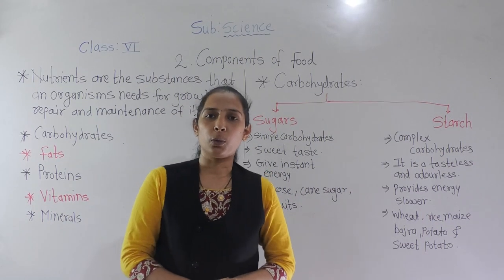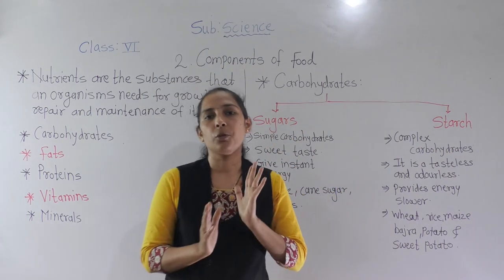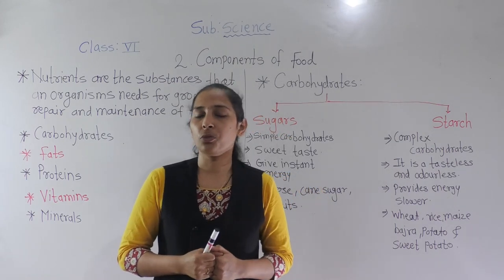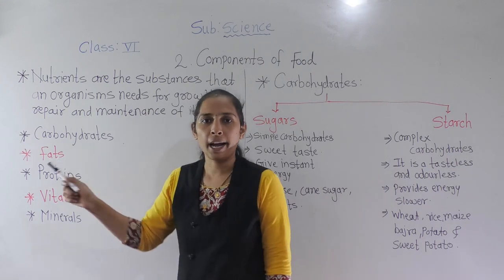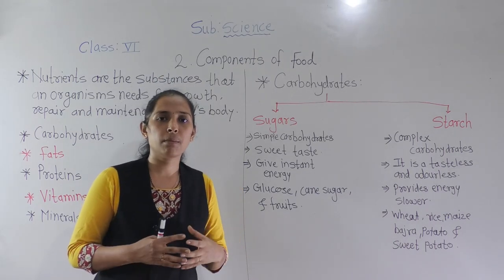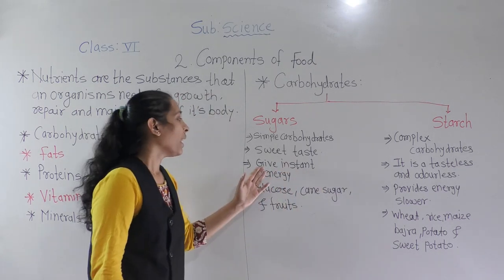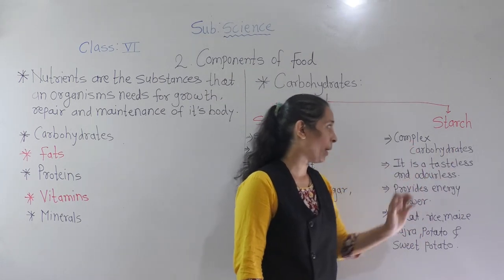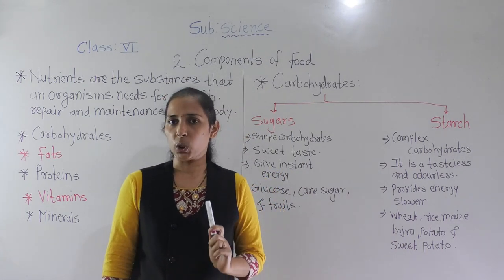CLASS-VI-SCIENCE COMPONENTS OF FOOD (PART 1)